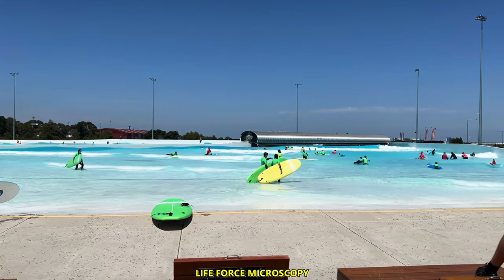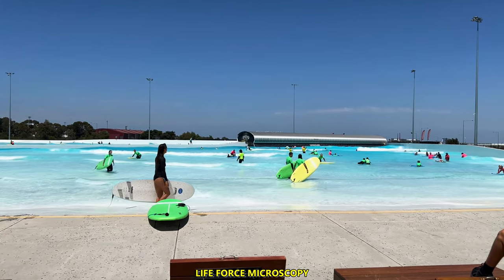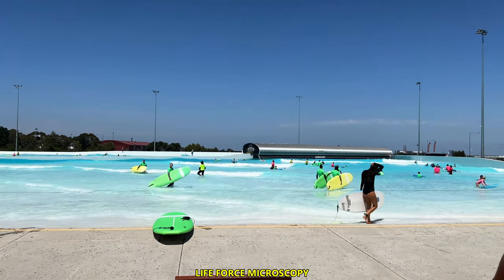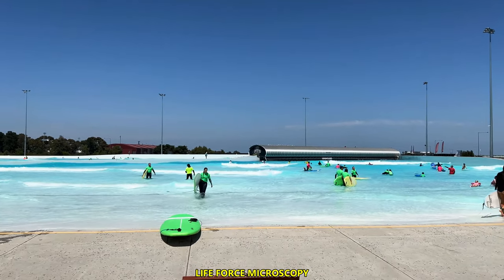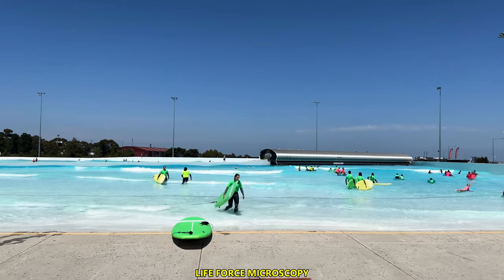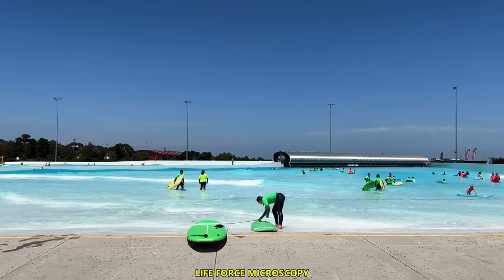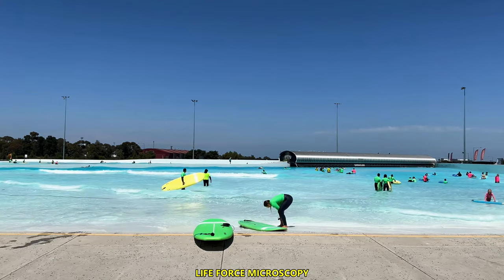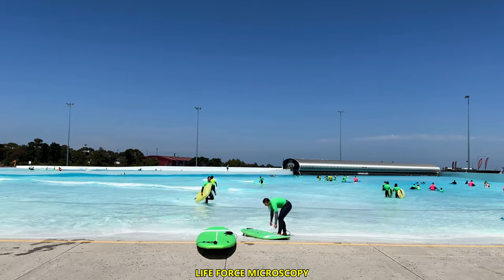SURFING IN MELBOURNE, AUSTRALIA: [URBNSURF] SURF ACADEMY Part 1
Surfing in Melbourne, Australia.
Surf Academy, Melbourne, Australia.
 Whether this is your first time surfing, have previously completed a surf lesson, or want to work on your technique, accelerate your surfing at the URBNSURF Surf Academy.

The Ultimate Playground For Surfers
Located just 23 minutes from the CBD and a short dash from Melbourne Airport, URBNSURF is Tullamarine’s newest and most consistent surf spot. The waves are always pumping, and there’s delicious food, lagoonside fun, exciting activities, and unique events to get you stoked. Whether you’re a first-timer or a world champ, there’s something for everyone at Australia’s first surf park.